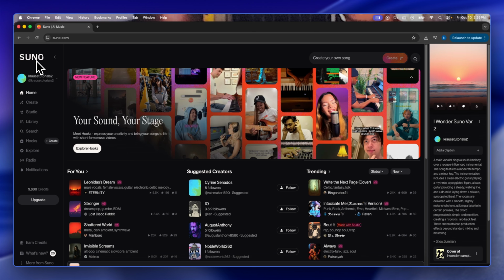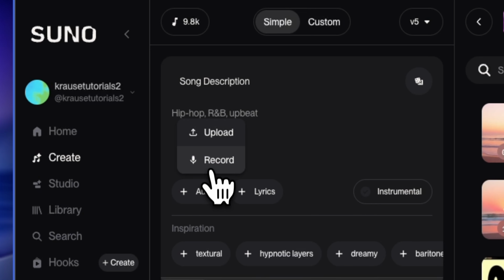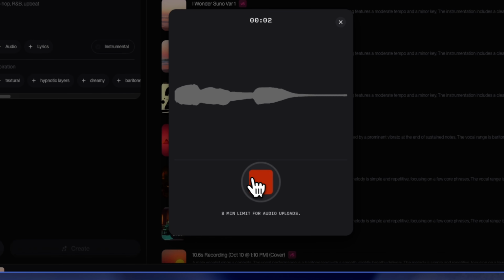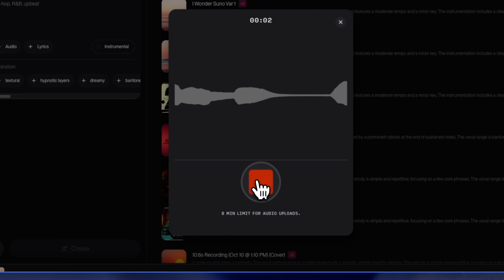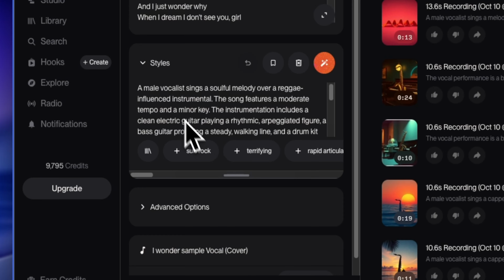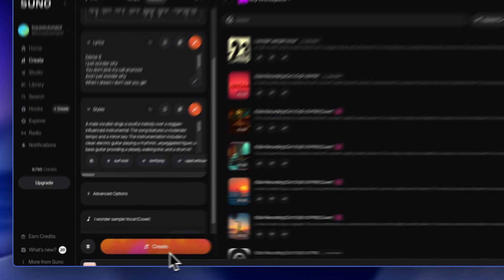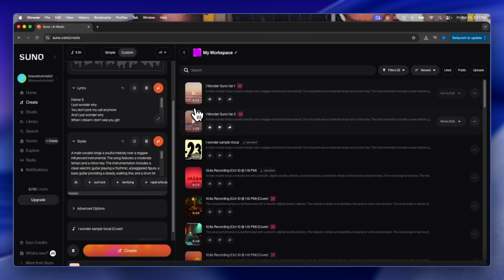How To Use Your Voice with SunoAI (2026 Updated Tutorial)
Discover how to effectively use your voice with SunoAI in this updated 2026 tutorial and unlock the potential of AI-driven voice interactions.